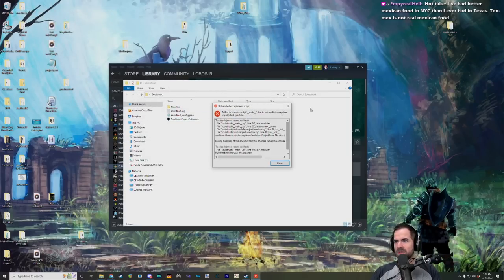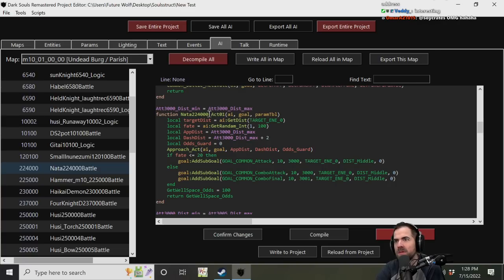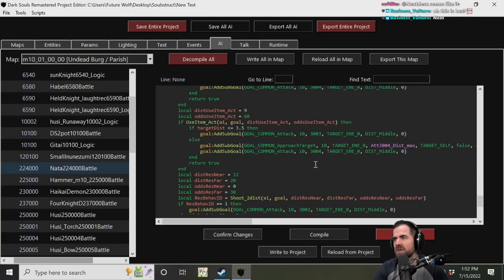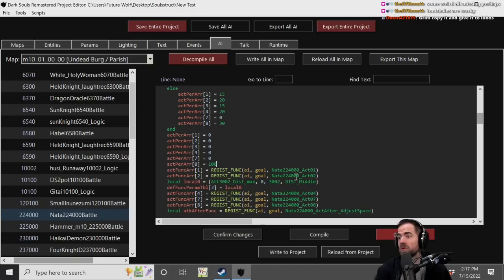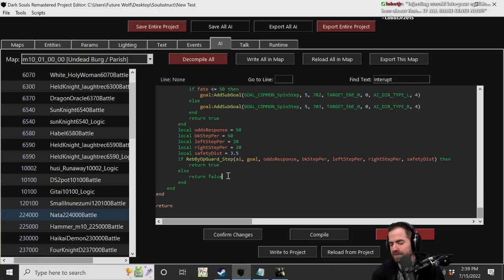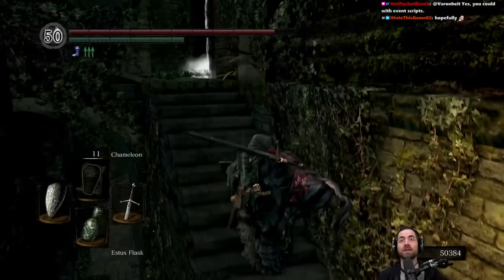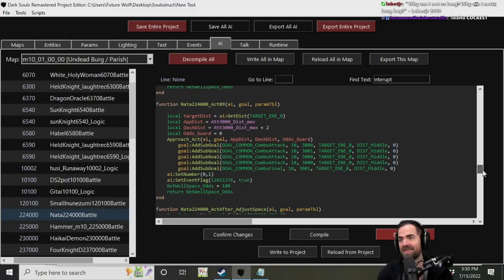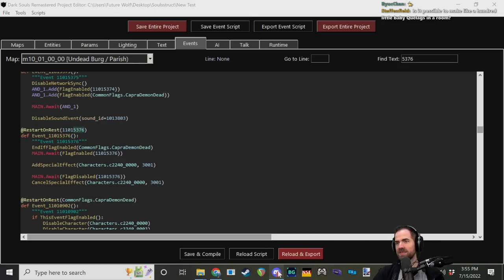Learning to Mod FROMSOFT Games ft. Grimrukh (Ep. 5)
FRIDAYS @ 2pm EST

Welcome to this new series in which you and I learn how to mod FROMSOFT games (we'll be using Elden Ring, but this knowledge can largely be applied to other games).

Let us know if you liked this lesson and toss feedback into the comments! We'd love to hear from you.